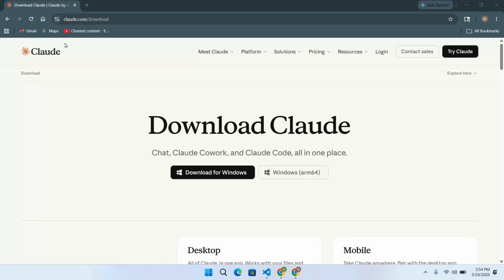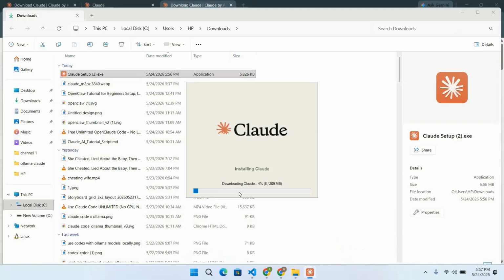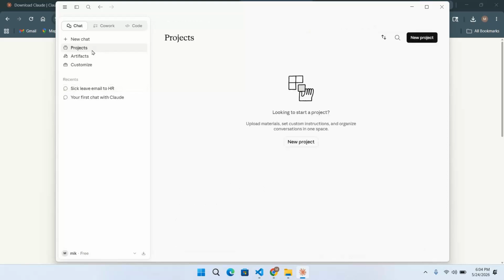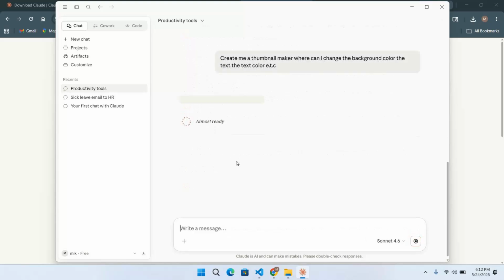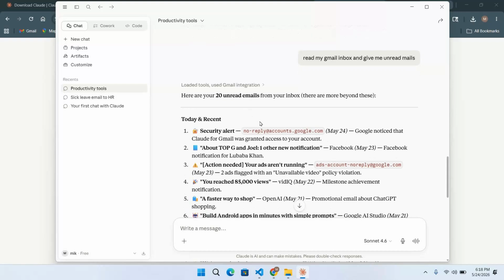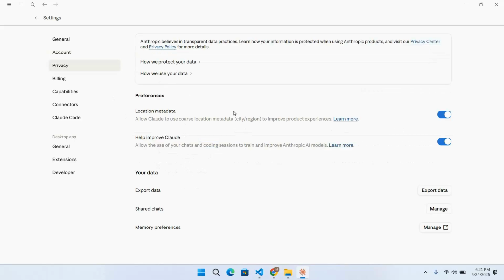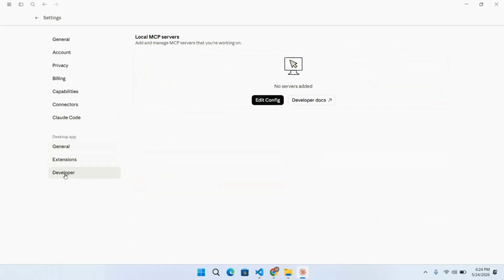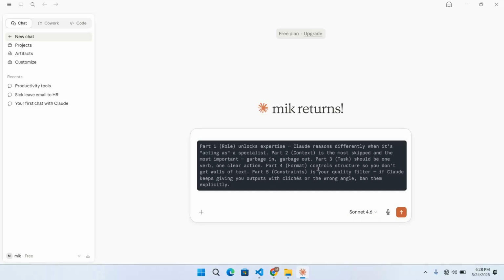These 10 minutes will save you 50 hours every week | Learn Claude AI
if you want to save 20 hours every week, this video is for you
In this 20-minute tutorial, I explains how Claude CoWork works and how you can start using it to improve your workflow.

In this video you will learn:
Key features and workflow
Tips to use it efficiently

This video is perfect for beginners who want to understand Claude fast and start using it immediately.

claude ai beginners,
how to use claude cowork,
claude cowork explained,
claude ai workflow,
anthropic claude tutorial,
claude ai guide,